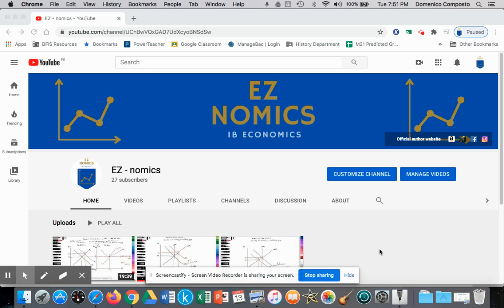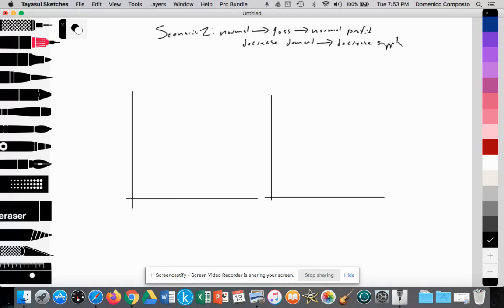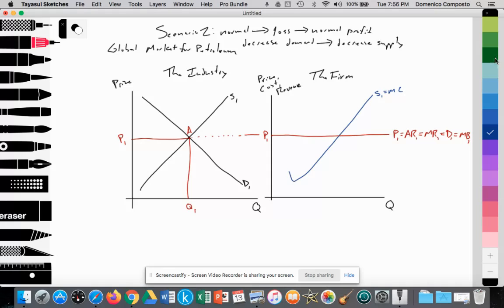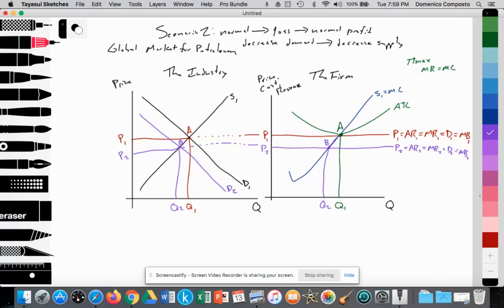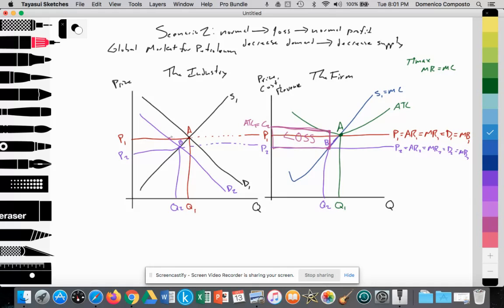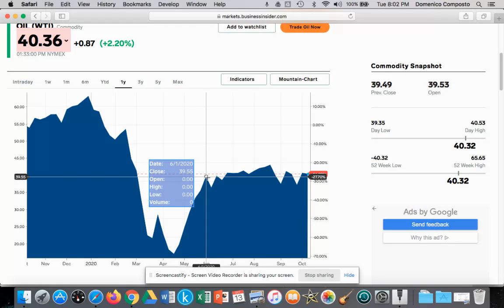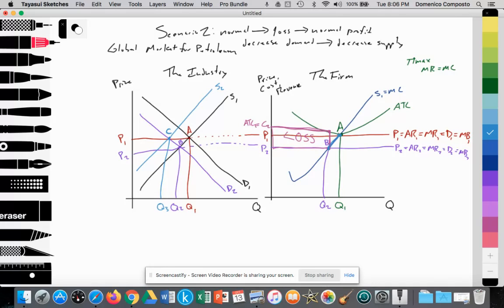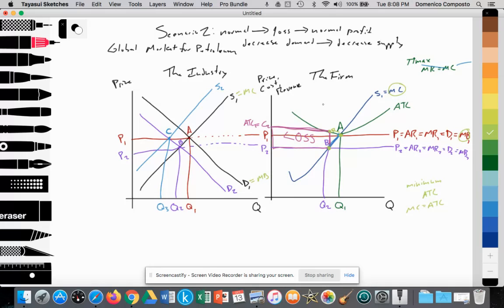2.11 (Micro) Perfectly competitive market structure: Scenario 2: Theory of the firm: IB Economics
Video tutorial for IB Economics students illustrating how to draw and analyze the second scenario for a perfectly competitive market structure

Theoretical assumptions of a perfectly competitive market structure
* No barriers to entry
* Free entry and free exit
* Firms produce homogeneous goods (products)
* Many competing firms (number of firms may be in the tens to hundreds of thousands to millions)
* Firms are price takers
* Perfect information (no asymmetric information)
* Perfect resource mobility (firms able to easily hire and fire resources)

Scenario 2:
1. a firm begins at normal profit
2. the firm generates a loss (as a result of decreased industry demand in the short run)
3. the firm returns to normal profit (as a result of decreased industry supply in the long run)

Note:
IB Econ Paper analysis of the economic model at time 11:24
SCENARIO 2: Normal to LOSS (decreased demand) to Normal (decreased supply)

* Graph 1: Global Market for Crude Oil - Petroleum (normal profit)
* Graph 2: Individual firm in the global market for crude oil (normal profit)

* Global industry for crude oil
* Graph 1: The global industry for crude oil
* X-axis: quantity
* Y-axis: price
* Supply S1=MC (law of supply)
* Demand D1=MB (law of demand)
* S1=D1 provides Q1 (Qs=Qd) at price (P1), MB=MC (allocatively efficient)

* Graph 2: The individual firm producing (extracting) crude oil
* X-axis: quantity
* Y-axis: price, cost, revenue = P,C,R
* S1=MC (law of supply), which intersects (=) the average total cost curve (ATC) when ATC is at its lowest point (minimum ATC = productive efficiency)
* Firm must accept world price (price taker) at Pe (PED = ∞)
* P1=D1=MB1=AR1=MR1

* Graph 2: Assuming the objective of profit maximization firms produces at MR=MC at quantity Q1
* The Firm at Q1 is productively efficient (minimum ATC) and allocatively efficient (MB=MC)
* Firm at Q1 is generating normal profit as AR (Pe) = ATC
Graph 2: Individual firm in the global industry for crude oil (LOSS)

* In Graph 1 (The Industry) as a result of the COVID-19 pandemic there is decreased demand by consumers for gasoline leading to decreased demand by gasoline producers for crude oil
* Thus D1 shifts to D2
* S1=D2 provides Q2 (Qs=Qd) at price P2, MB=MC (allocatively efficient)
* Firm must accept world price (price taker) at P2 (PED = ∞)
P2=D2=MB2=AR2=MR2

* Graph 2: The individual firm producing (extracting) crude oil must accept world price (price taker) at P2 (PED = ∞)
* P2=D2=MB2=AR2=MR2
* To profit maximize (loss minimize) the firm produces at MR=MC at quantity Q2
* The Firm at Q2 is productively inefficient as ATC2 is greater than minimum ATC, but is allocatively efficient (MB=MC).
* Firm at Q2 is generating LOSS as ATC2 is greater than AR2 (P2)

* In Graph 1 (The Industry). As a result of firms generating a LOSS in the short run and being unable to reduce AVC and thus ATC to equal AR (break-even price), more and more firms begin to shut down and exit The Industry since there are no barriers to entry and perfect resource mobility
* A decrease in the number of firms producing crude oil leads to a decrease in the global supply of crude oil
* Thus S1 decreases to S2
* S2=D2 provides Q3 (Qs=Qd) at price P1, MB=MC (allocatively efficient)
* Firm must accept world price (price taker) at P1 (PED = ∞)
* P1=D1=MB1=AR1=MR1

* Graph B: The individual firm producing (extracting) crude oil must accept world price (price taker) at P1 (PED = ∞)
* P1=D1=MB1=AR1=MR1
* To profit maximize the firm produces at MR=MC at quantity Q1 (increased Qs from Q2 to Q1).
* The Firm at Q1 is productively efficient as ATC = minimum ATC, and is allocatively efficient (MB=MC).
* Firm at Q1 is generating normal profit as AR = ATC